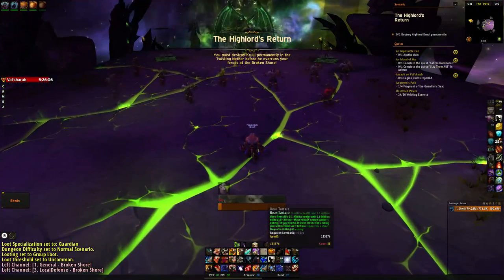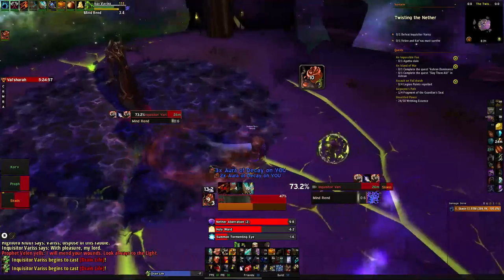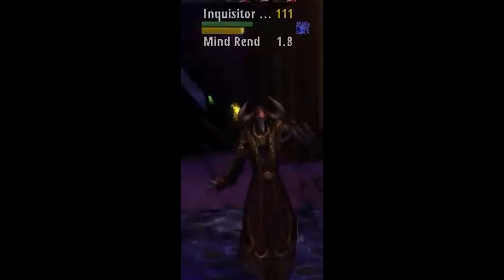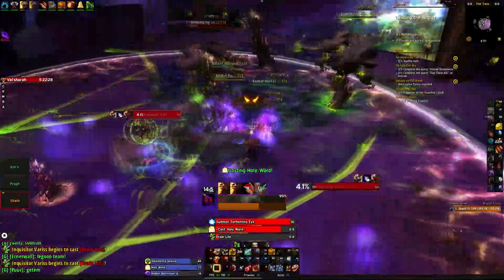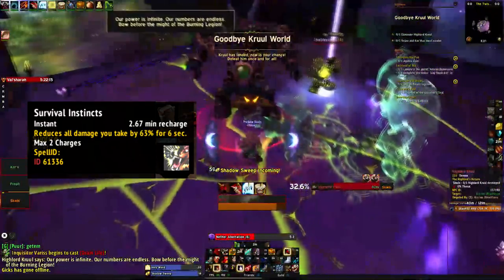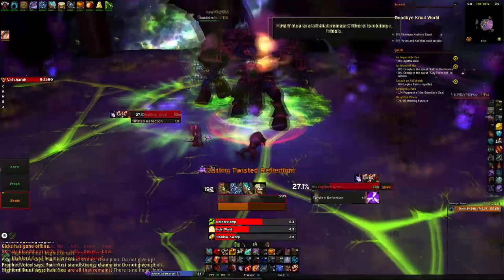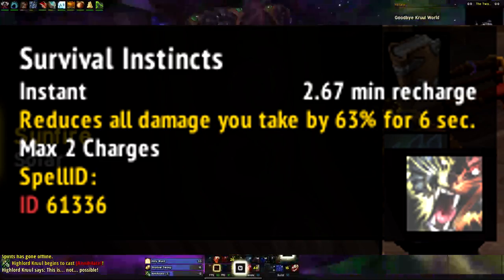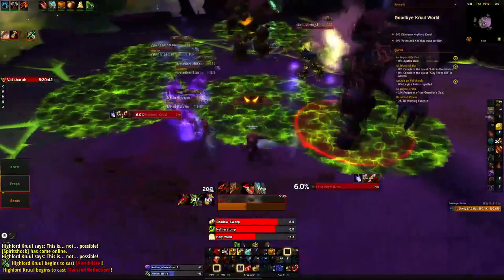Ultimate Guide Challenge Tank Guardian Druid | The Highlord's Return | World of Warcraft Patch 7.2.5